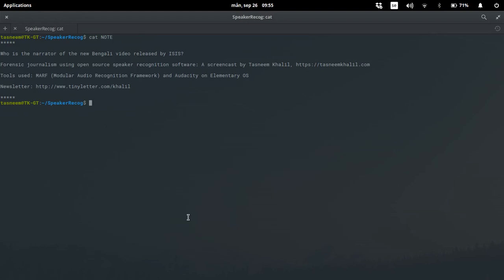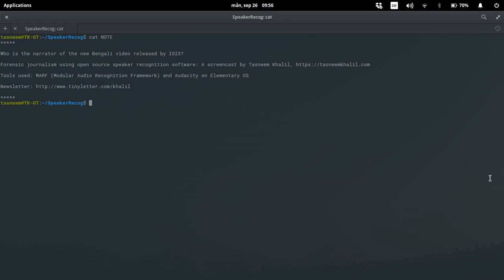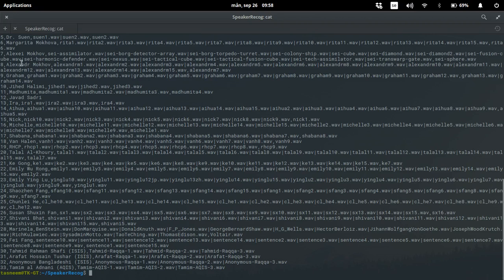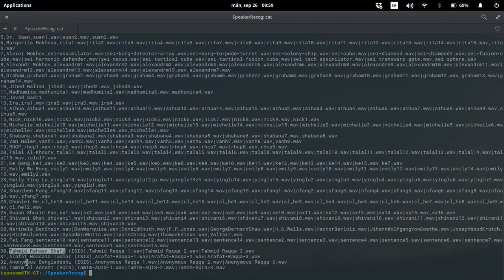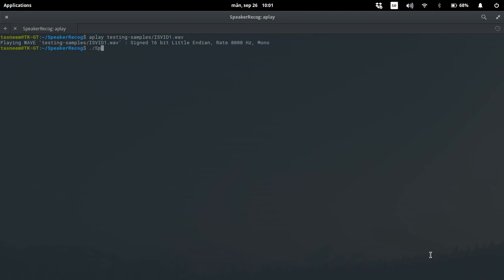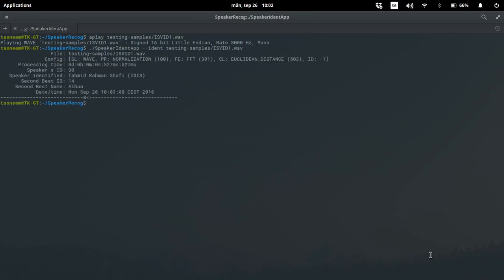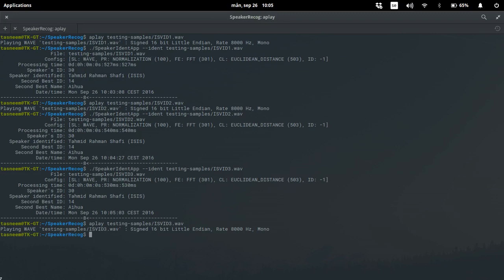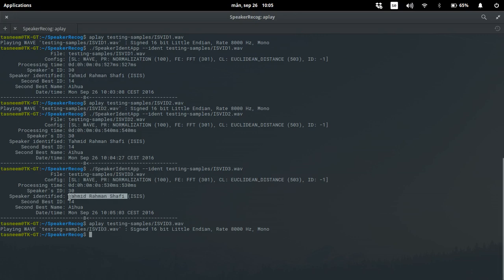Who is the narrator of the new Bengali video released by ISIS?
*Please watch the HD version, for better resolution.

Forensic journalism using open source speaker recognition software: A screencast by Tasneem Khalil,

Tools used: MARF (Modular Audio Recognition Framework) and Audacity on Elementary OS.